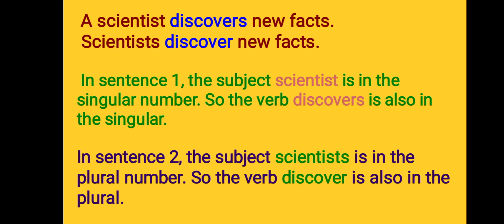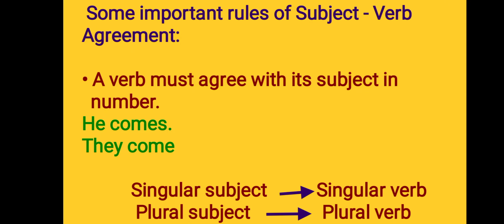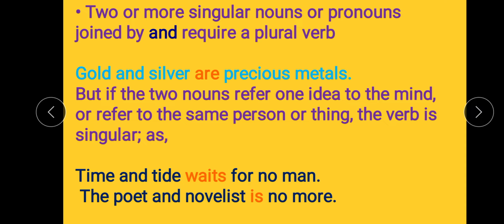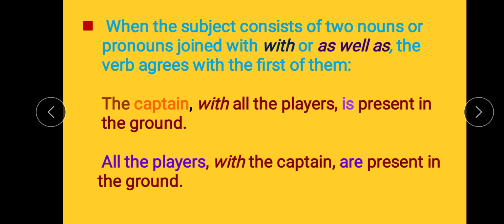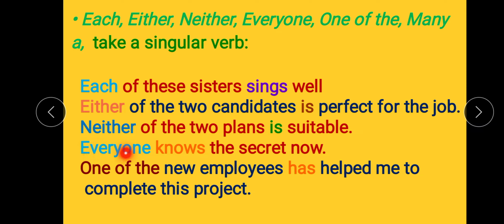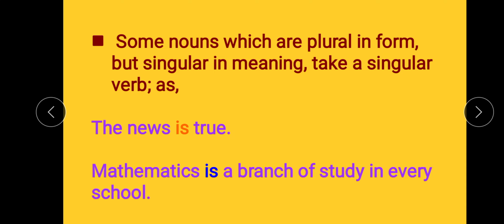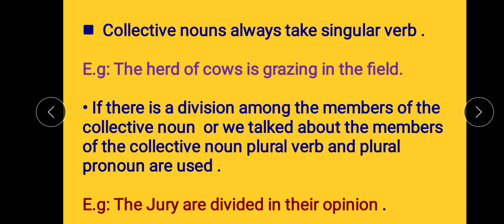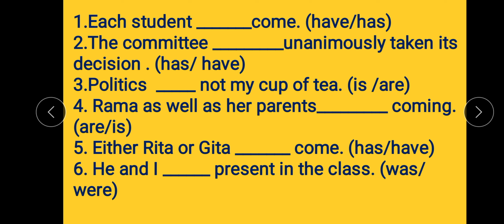Subject - Verb Agreement - 1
Rules of Subject - Verb Agreement